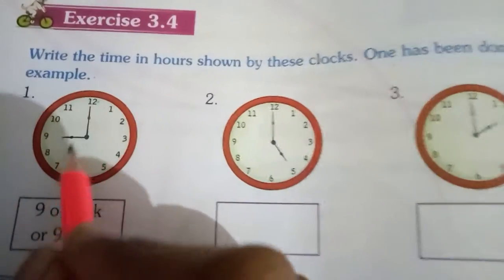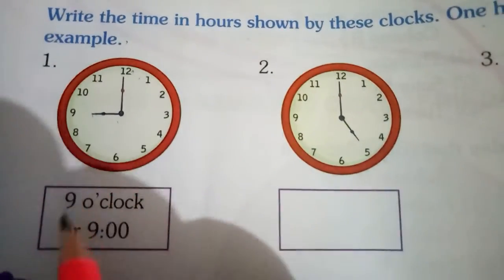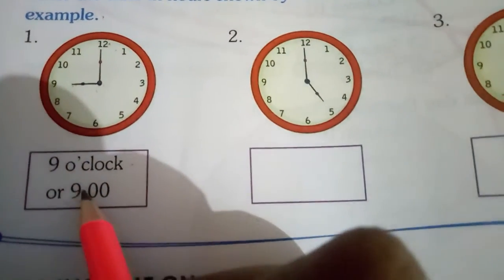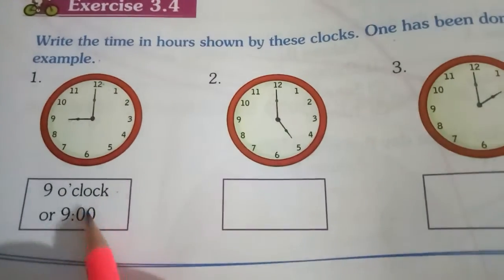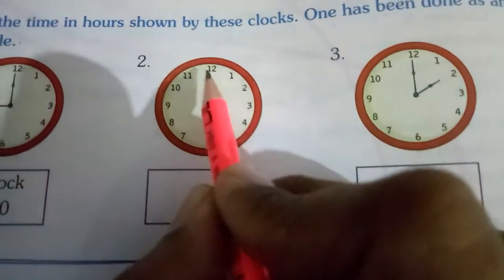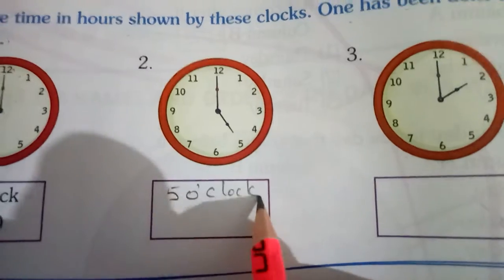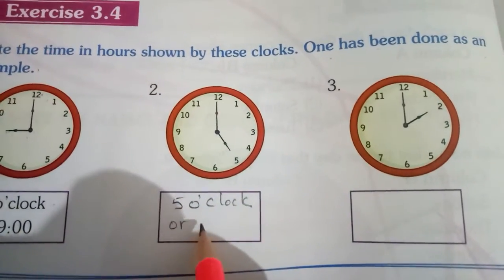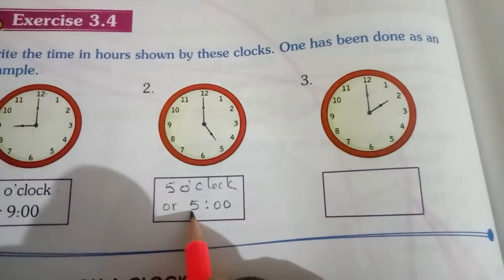Grade-II Maths chapter-3